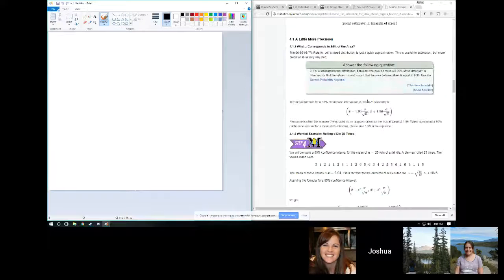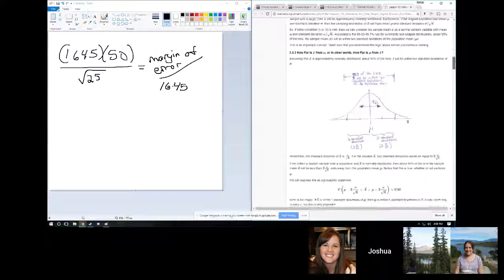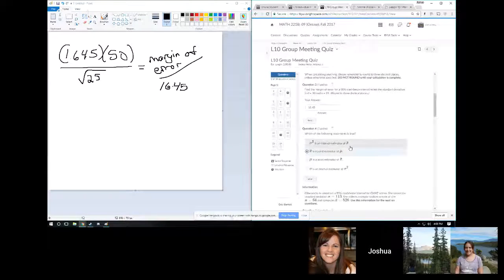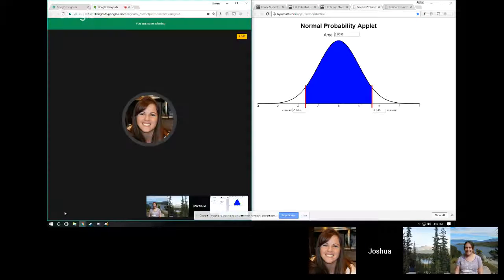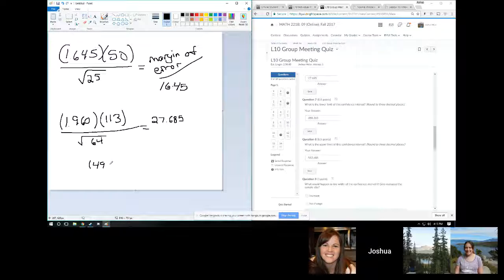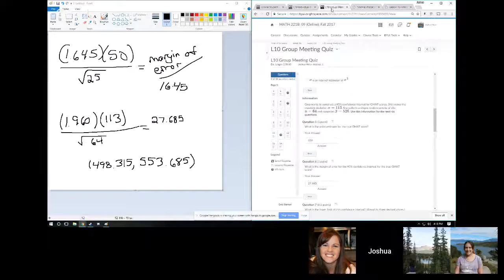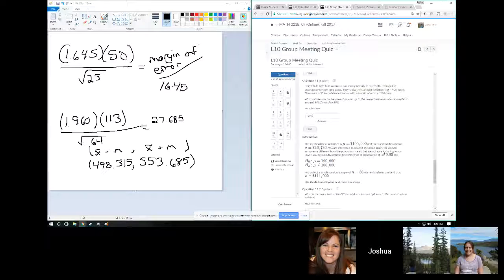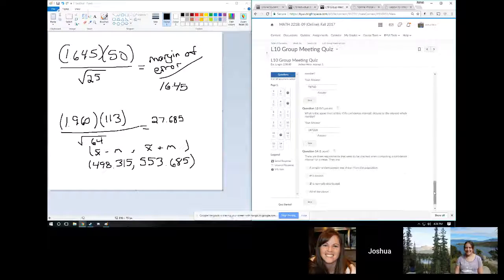Biostatistics group 14